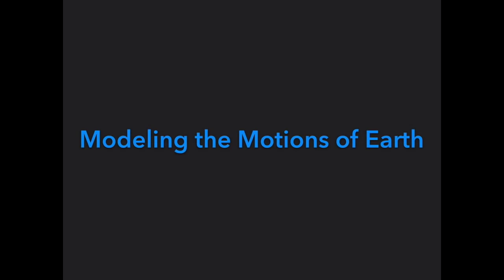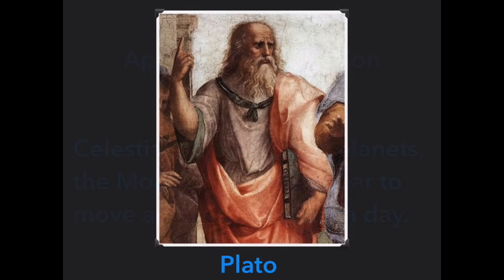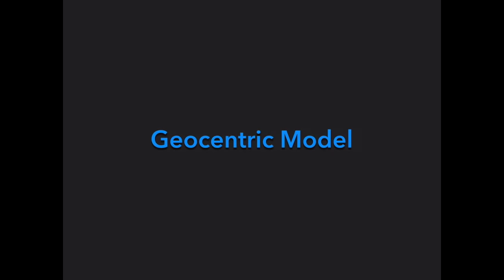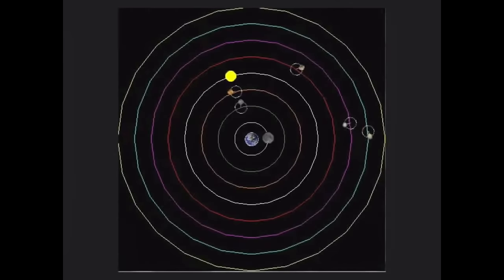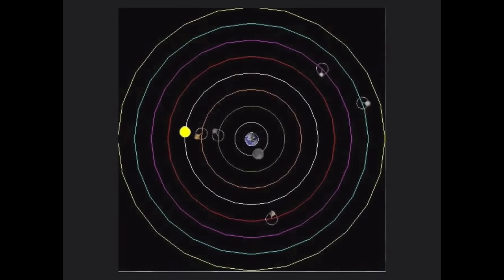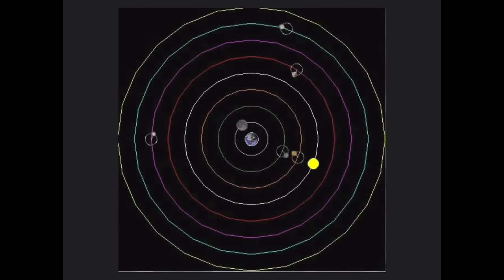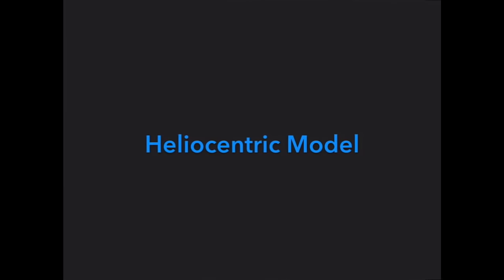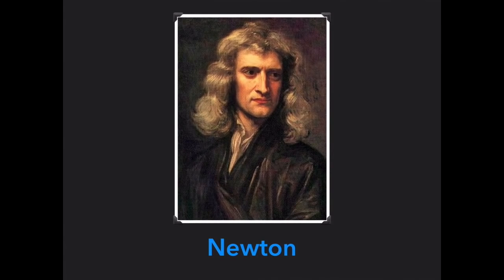Earth Science - Geocentric and Heliocentric theories of the solar system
This video compares the geocentric theory to the heliocentric theory of the universe.  This video also references the history of astronomy.